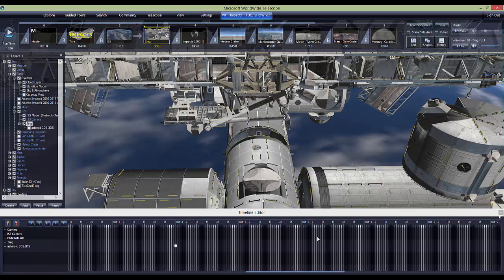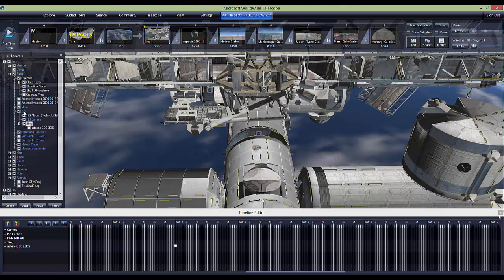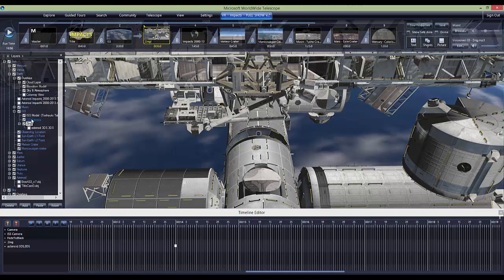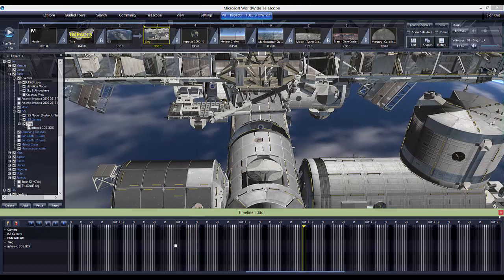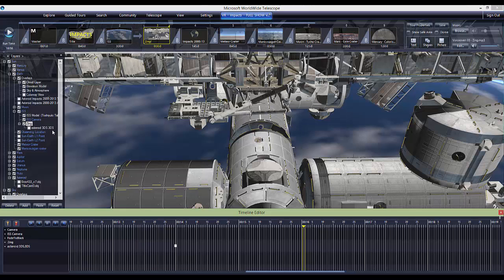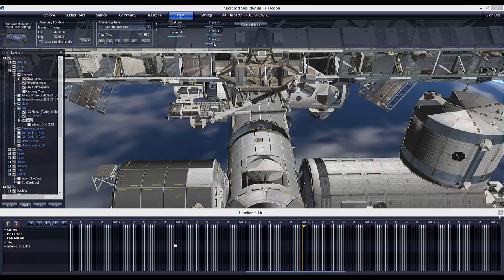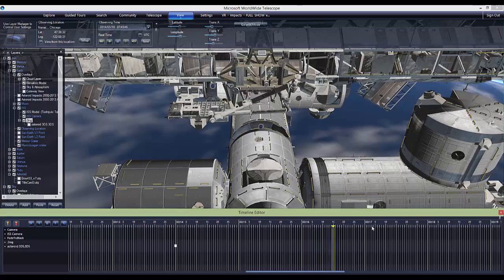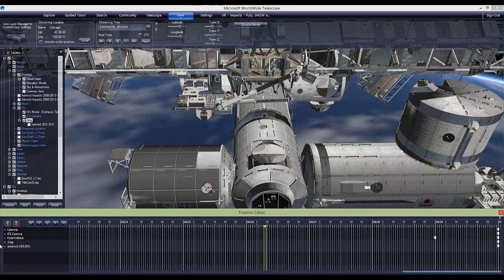Impacts Tutorial - Slide 03 Zing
Impacts VR tour tutorial on the ISS fly-over slide.  This tutorial shows how to animate the fast passage of a small asteroid through the scene containing the user's camera and ISS.